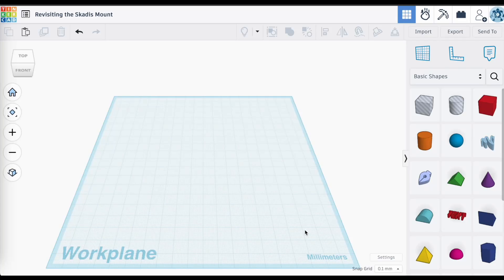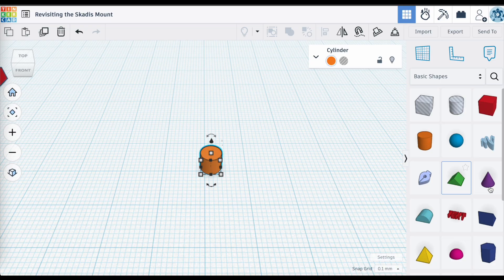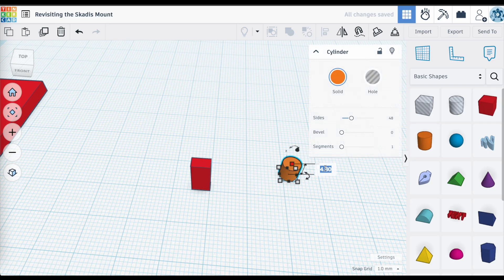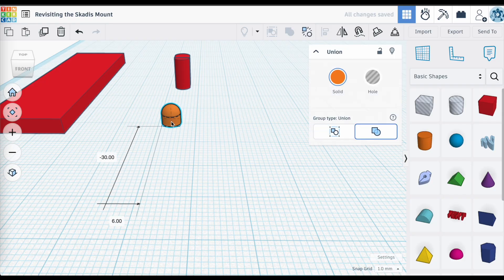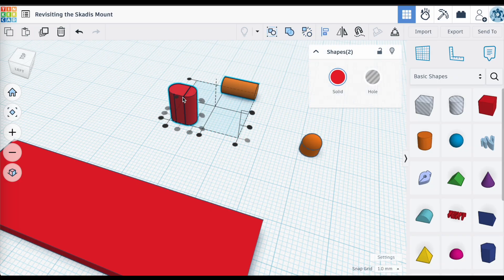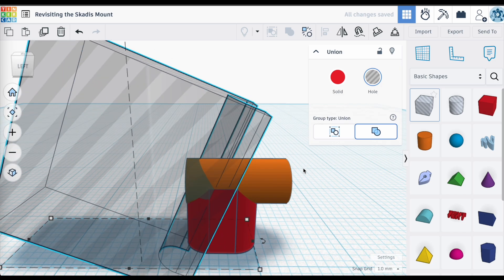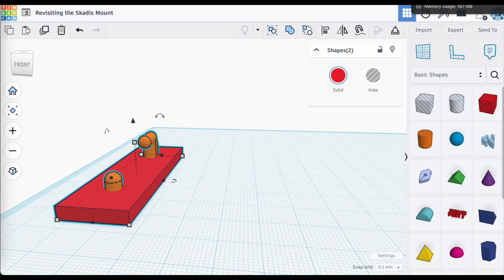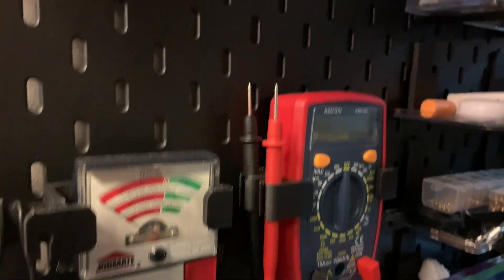Design your own Skadis pegboard mount in Tinkercad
If you know exactly what you want, why not design it yourself?  The Ikea Skadis pegboard is a popular organizer and if you have a specific holder or attachment in mind you can design it in Tinkercad starting with the mounting hook that allows you to attach it to the board.  This video revisits how I designed the mounting hook for the Skadis pegboard that should allow you to mount anything you want to the pegboard.  The rest is up to you!